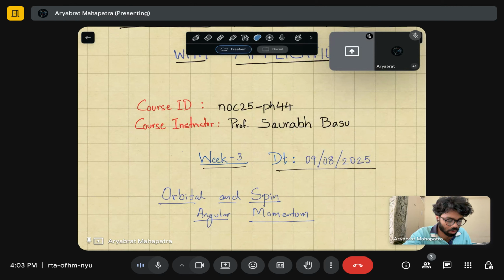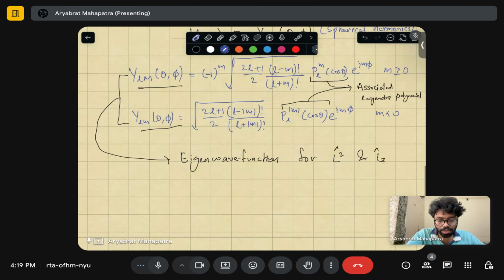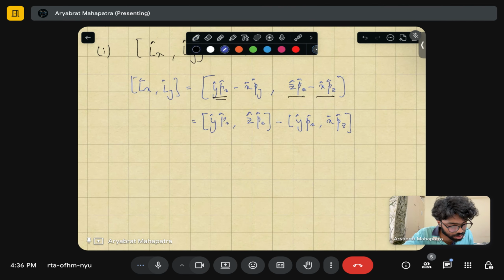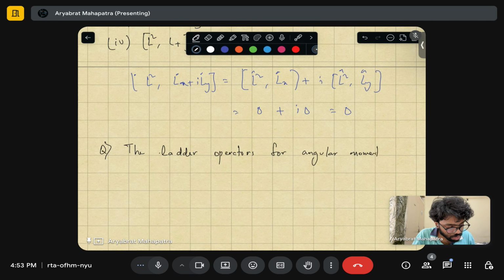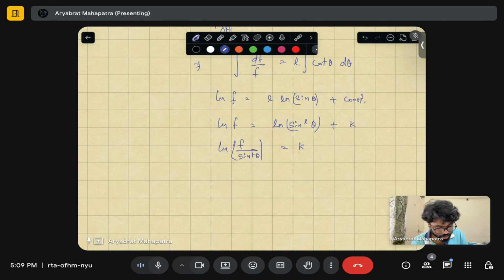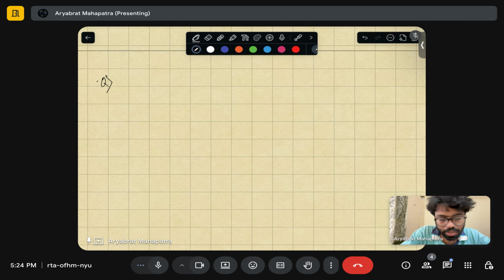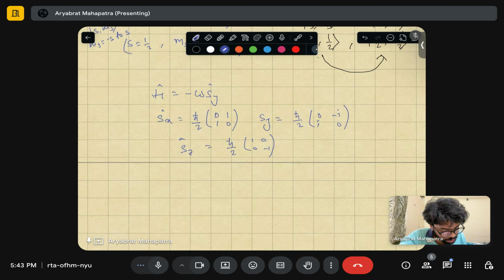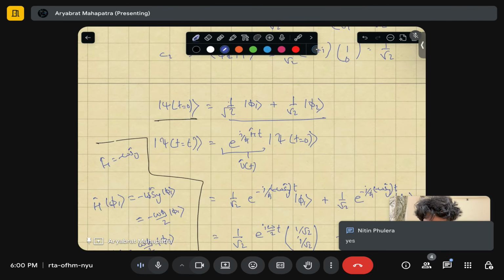NPTEL 2025 | Week-3: Problem Solving Session | Advanced Quantum Mechanics with Applications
This is Week-3's recorded problem solving session for the course noc25-ph44, conducted live on August 09, 2025. The video features a brief preview on rotation and spin angular momentum. It discusses the key problems relevant to the given week's content and assignment.